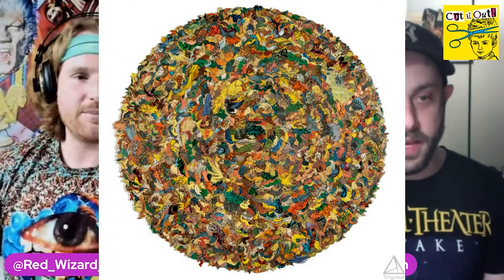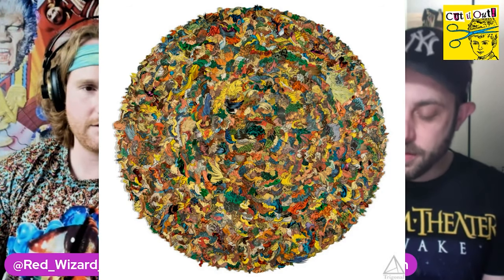Cut it Out!, ep.004- Morgan Jesse Lappin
Morgan Jesse Lappin is a visual artist, entertainer, musician, image-maker, and the creator of the Brooklyn Collage Collective.

About the Channel:
I am an artist and an educator, I primarily work on projects using collage but I also do projects that involve graphic design, painting, and drawing. On this channel, I have collage videos, DIY lessons, satisfying content, time-lapse builds, and natural wine reviews.

MY COLLAGE GEAR!

OLFA Cutting Mat- 24”x36”:

‘GOLD’ Scissors by Nakabayashi:

OLFA Utility Knife

OLFA Art Knife (Xacto Style)

Scotch Permanent Glue Stick

Bristol Paper

Double Sided Scotch Tape